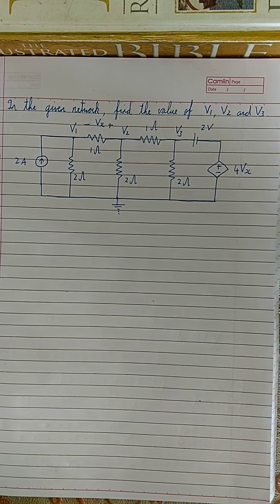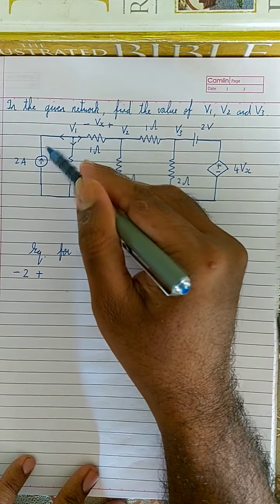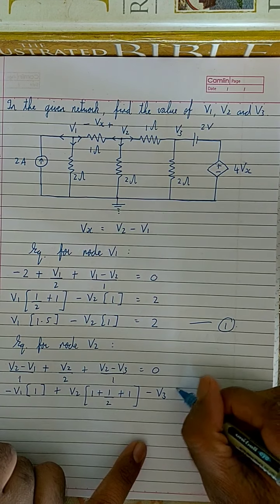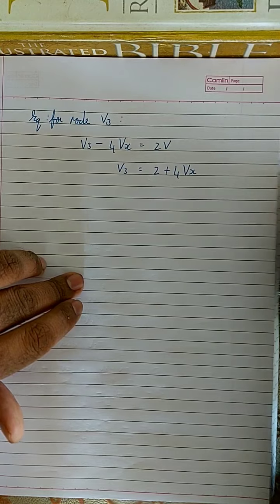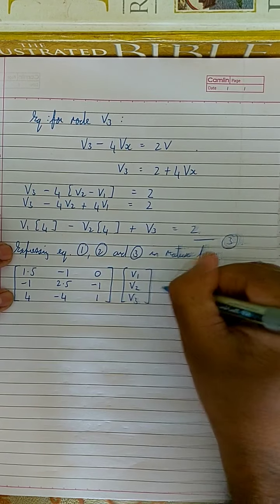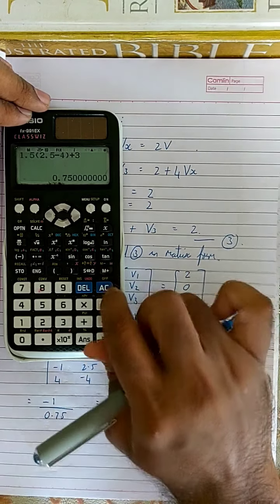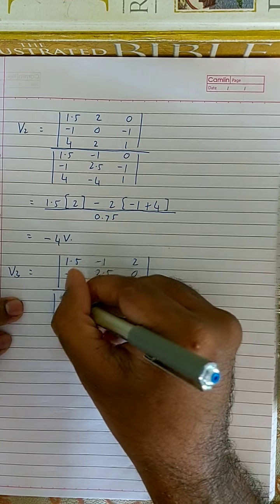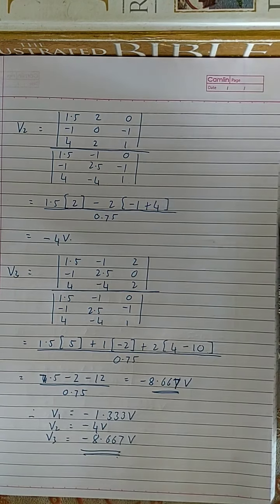Node Analysis Problem 3